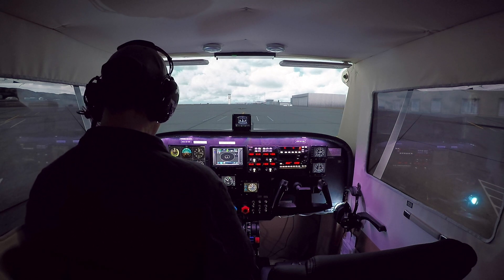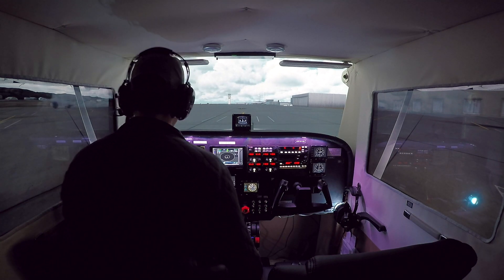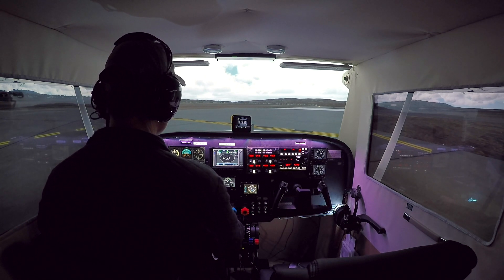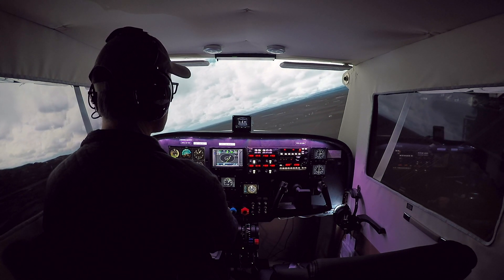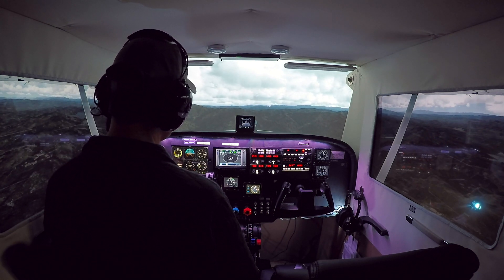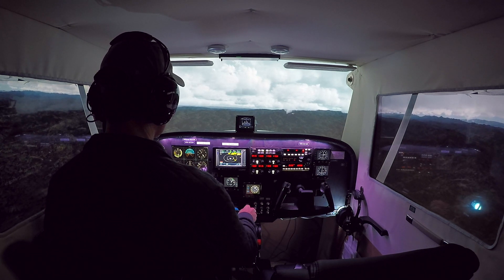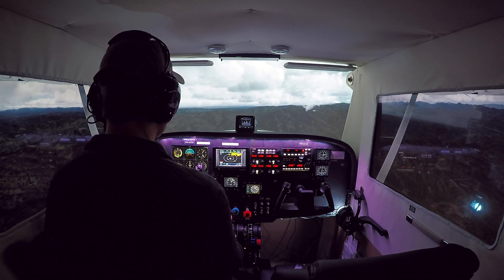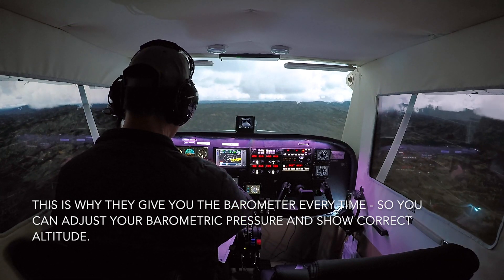The PilotEdge CAT-05 Rating (Cessna Prepar3D Home Cockpit)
The fifth in the PilotEdge Communication and Airspace Training program flights, which involves departing a towered airfield and then asking for radar services while in the air.